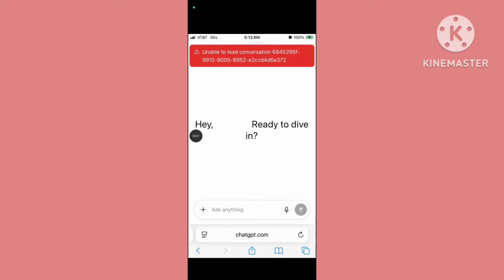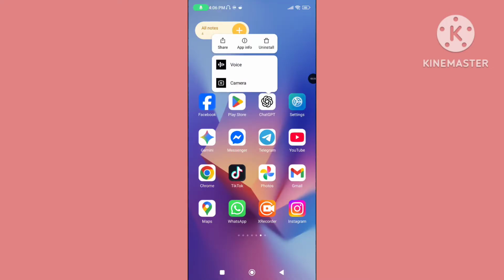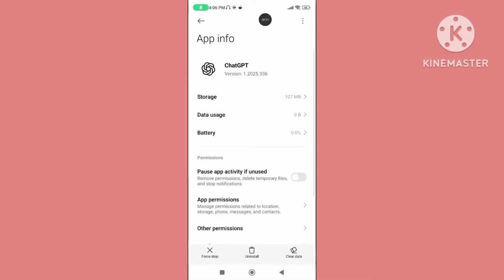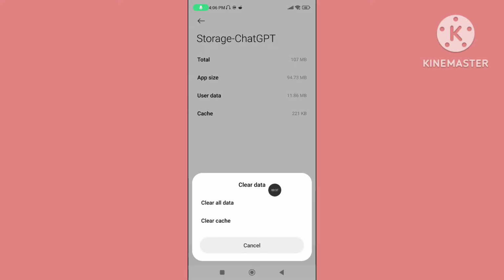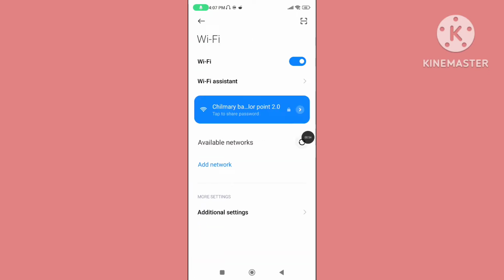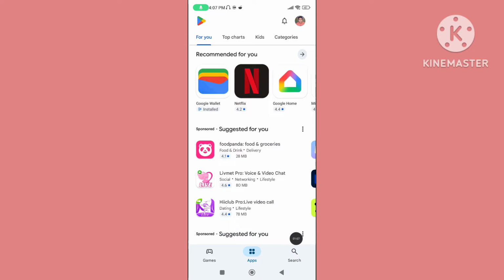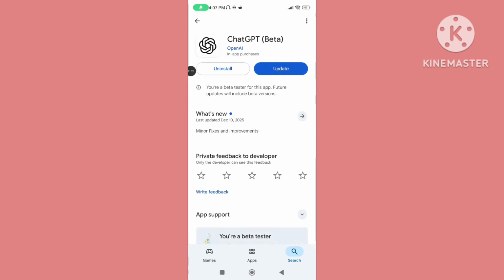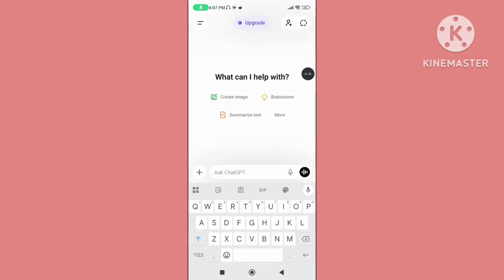How To Solve Unable To Load Conversation In ChatGPT